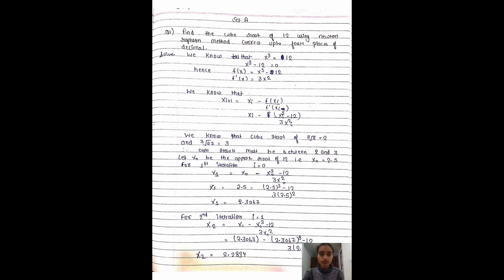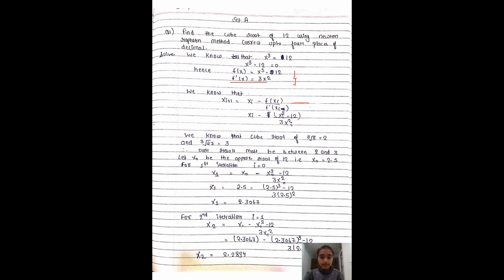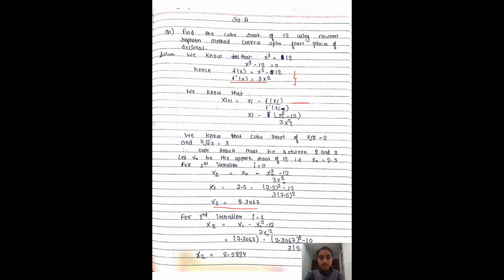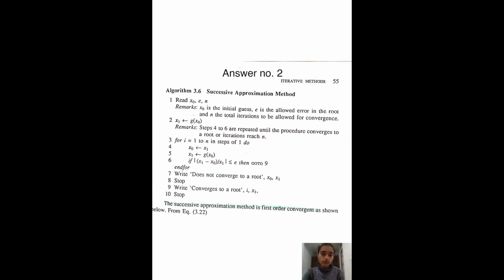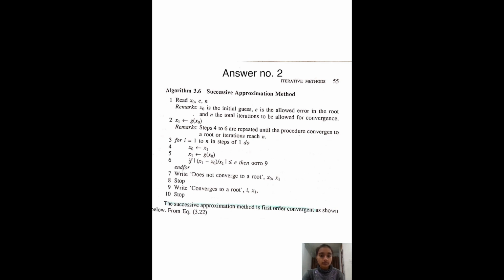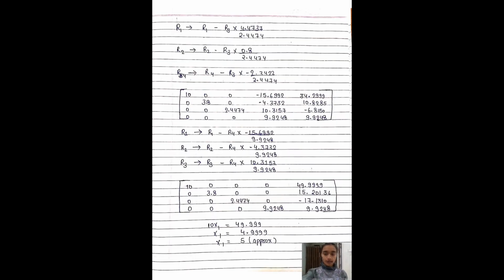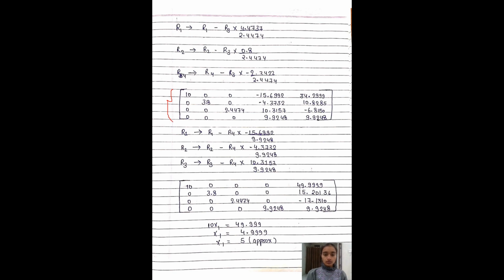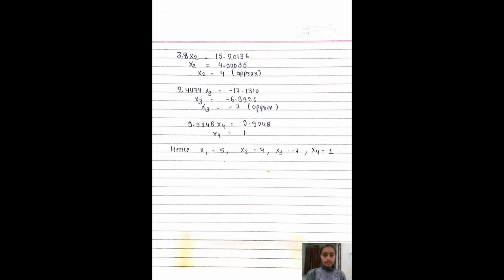Computer Oriented Numerical Method First Test Solution (Set A)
MCA 5th semester
Set wise solution of 1st Internal test paper